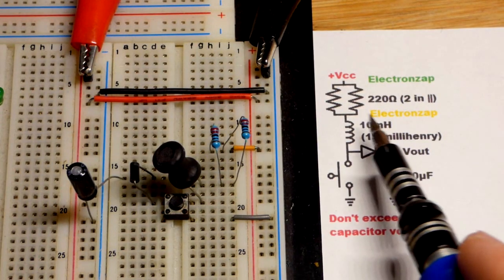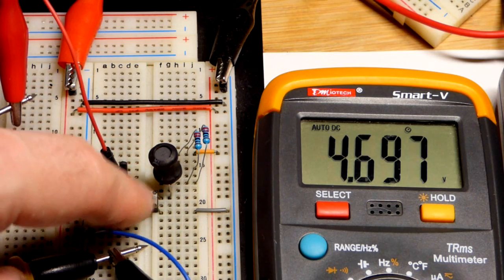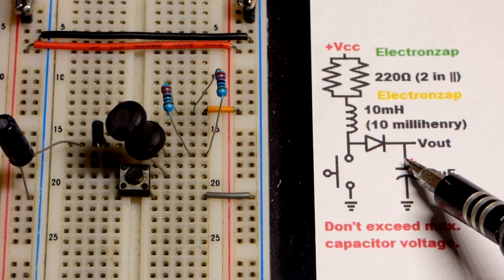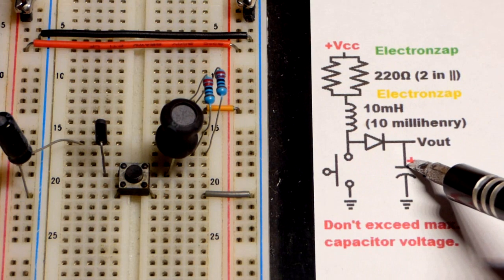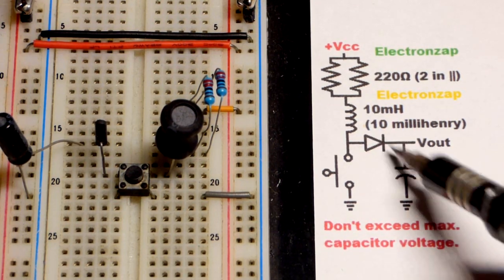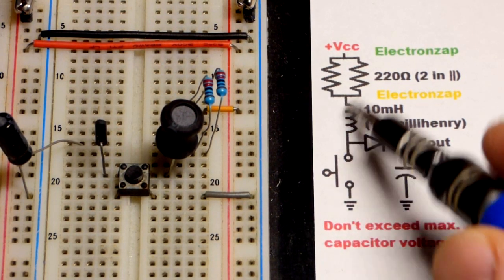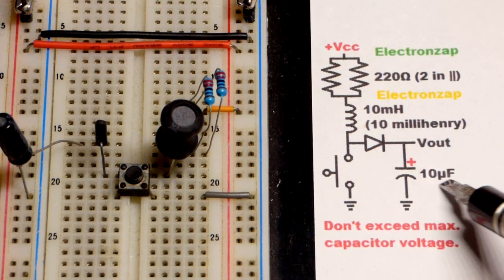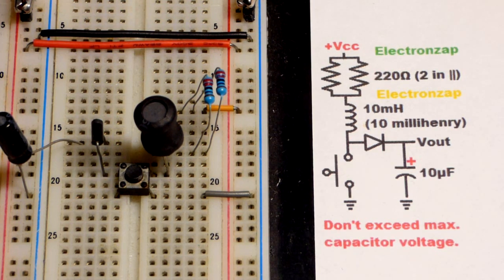Basic inductor voltage boost converter demo circuit by electronzap learning electronics lesson 0070